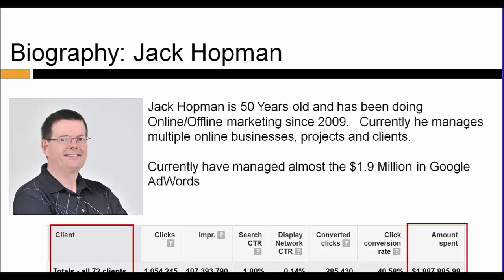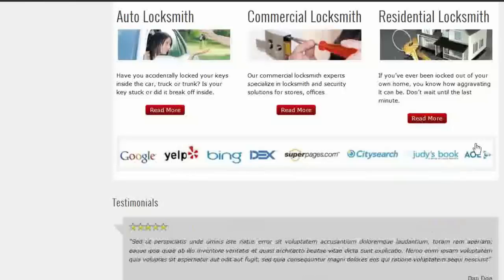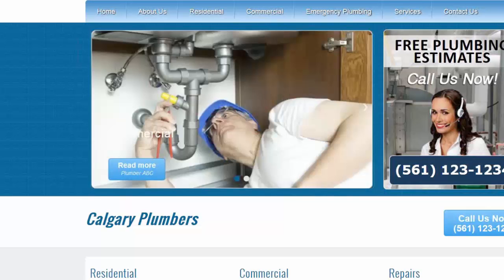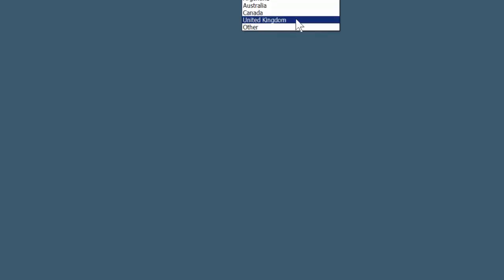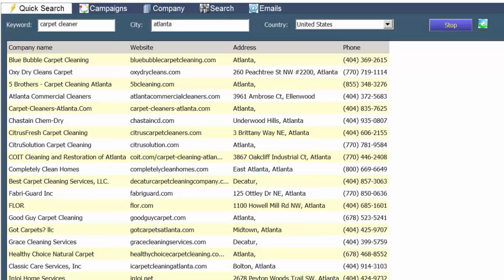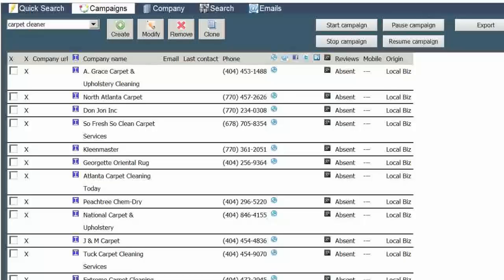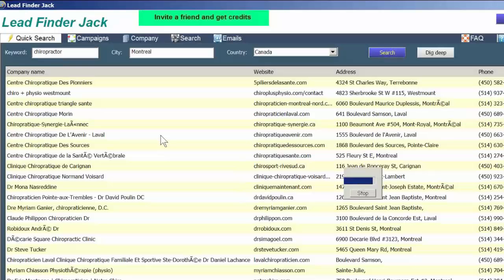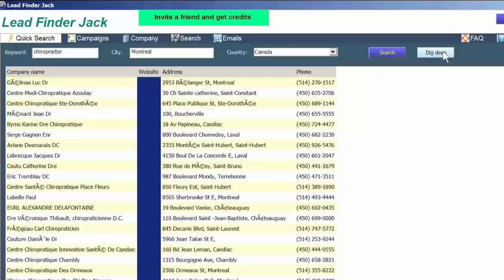Local Theme Jack Training